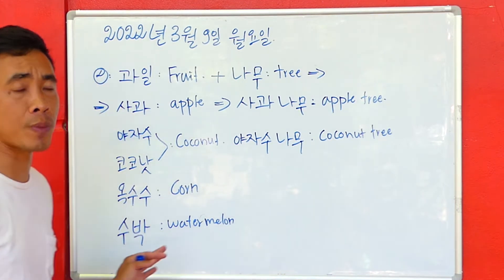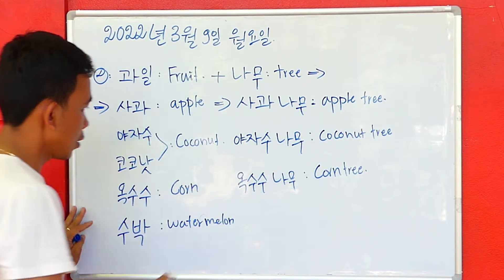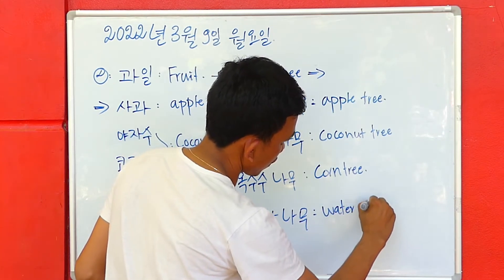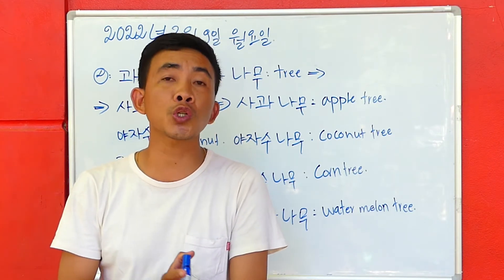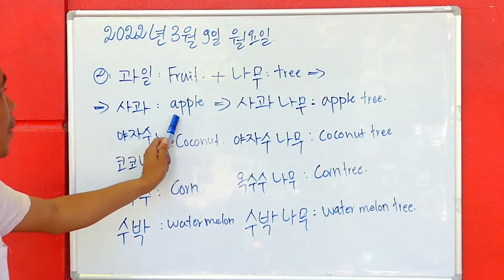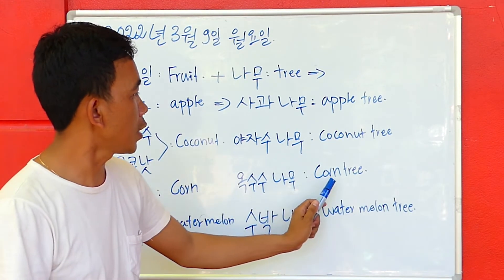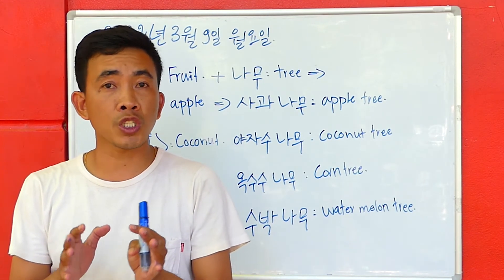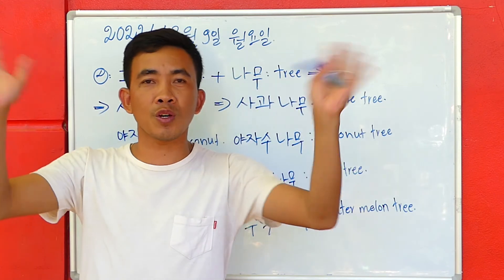How to Teach Korean Words for Basic Daily Speaking By Khmer Teacher Part 03